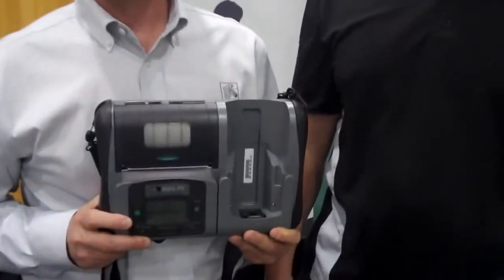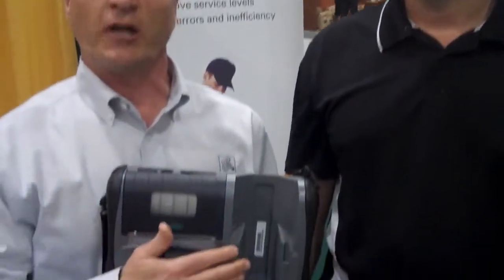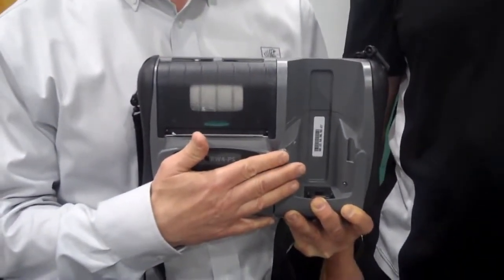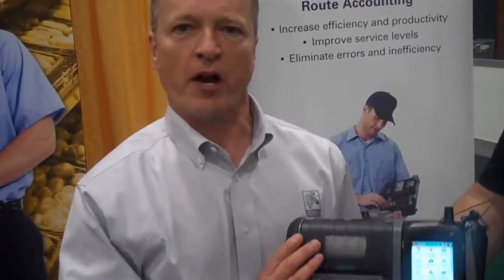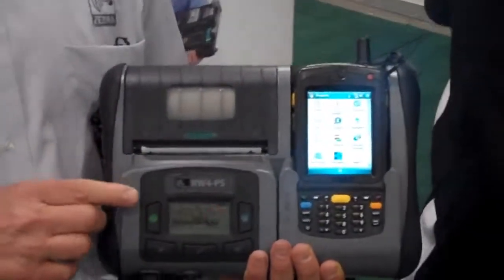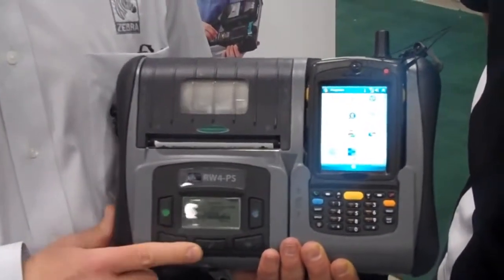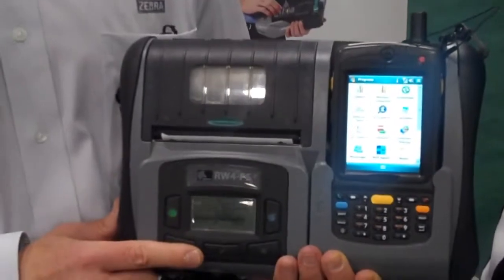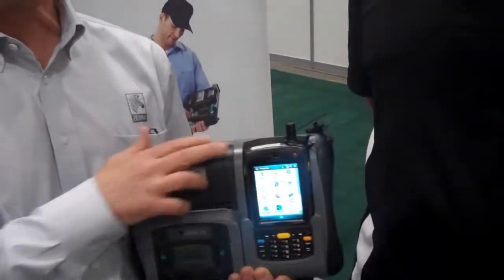บาร์โค้ด ปรินเตอร์ Zebra RW Print Station and Motorola's MC70